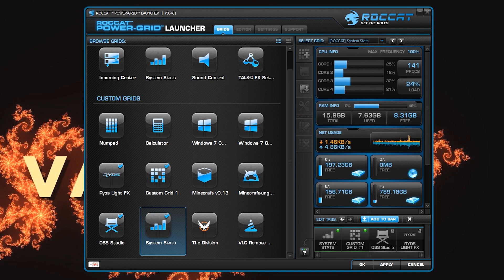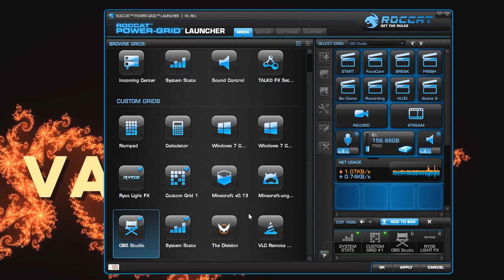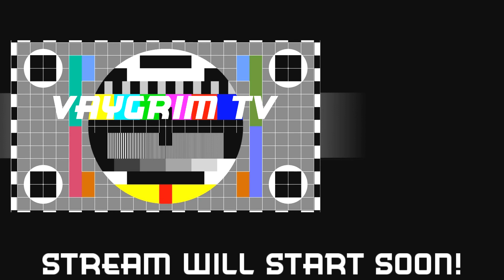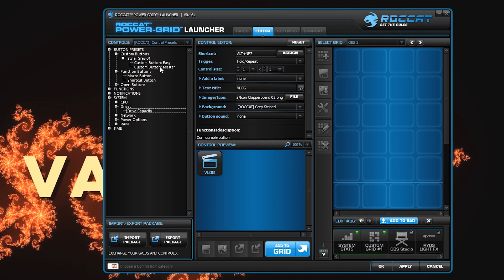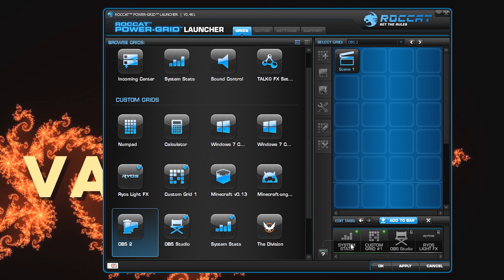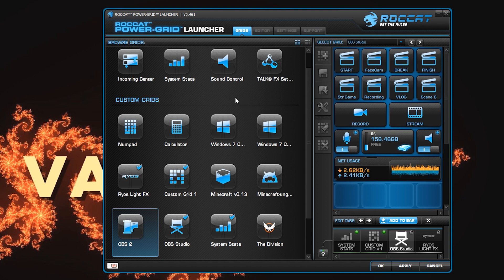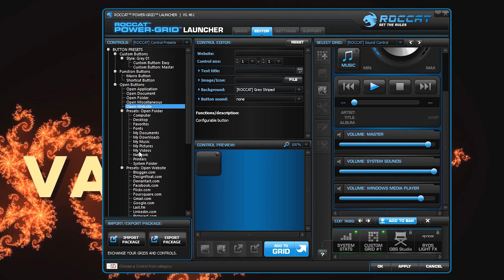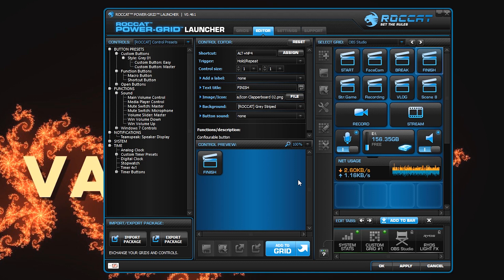Roccat Power Grid (Tutorial)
I posted a picture of the final result for this to Twitter and got some interesting replies from people. SO! Finally here's the tutorial I've been promising on Roccat Power Grid, and how to customize it to turn your smart phone into a remote control for OBS Studio.

FOR MORE NEWS, INFORMATION, AND FORUMS!*